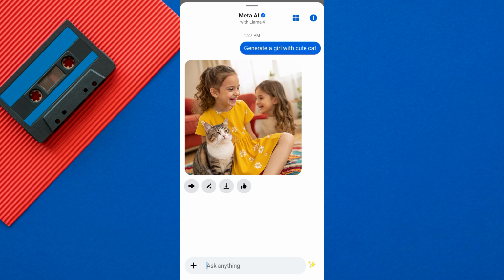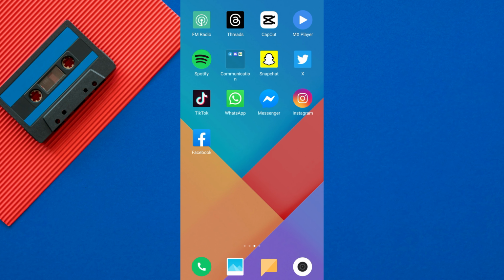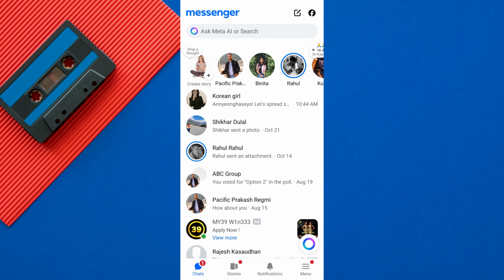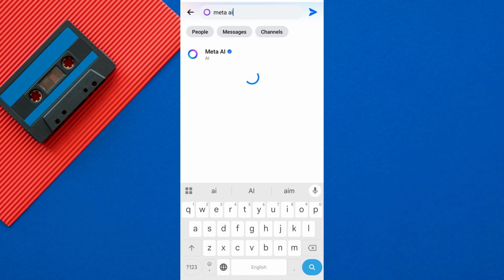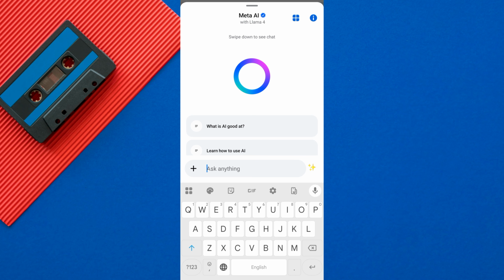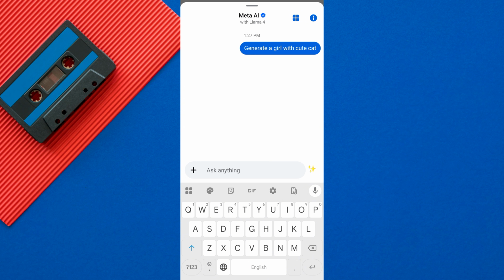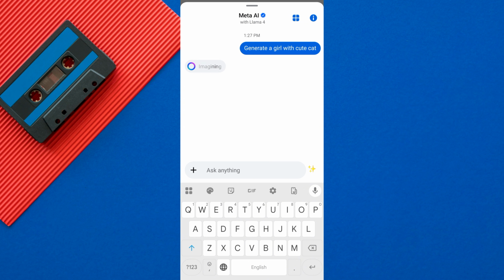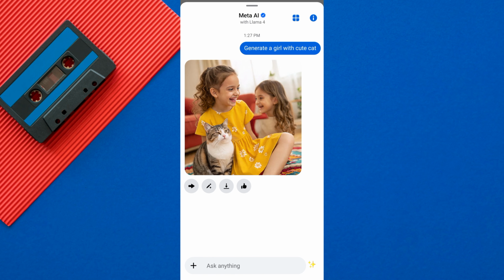How To Generate AI Images In Messenger | Create Image On Messenger With Meta AI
Do you want to generate AI images in Messenger? You can create an image on Messenger with Meta AI with just a few simple steps.

Generating AI images in Messenger using Meta AI means creating unique, computer-generated images directly from text prompts without needing a separate design or photo editing tool.

You simply type a description of the image you want, and Meta AI uses artificial intelligence to generate a high-quality visual representation based on your instructions.

This feature allows anyone, regardless of design skills, to produce creative and professional-looking images instantly.

You don’t need graphic design software or artistic skills; just describe the image, and Meta AI creates it instantly.

AI-generated images can be used for posts, stories, presentations, or creative projects, helping your content stand out.

Generating AI images in Messenger with Meta AI allows you to create high-quality, customized, and imaginative visuals quickly and effortlessly, making it an invaluable tool for both casual users and content creators who want to produce unique images directly in their chat conversations.

🔶STEPS🔶
To generate AI images in Messenger using Meta AI,
1. Open the Messenger app on your mobile device.
2. Tap on the Search bar at the top of the screen and type Meta AI.
3. From the search results, open the Meta AI chat.
4. In the message typing box, type your image prompt to generate.
5. Once your prompt is ready, tap the Send button.

Meta AI will now process your request and generate the AI image based on your description.

After a few seconds, the AI-generated image will appear in the chat.

You can ask to further edit it if needed.

To save the image, tap and hold on the image and select Save image.

- - - - - - - Similar videos:- - - - - - - - -

This Video Includes:
○Facebook AI image generator
○generate picture in messenger
○create ai photo in FB messenger